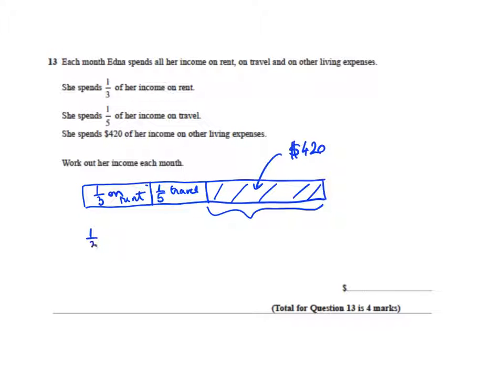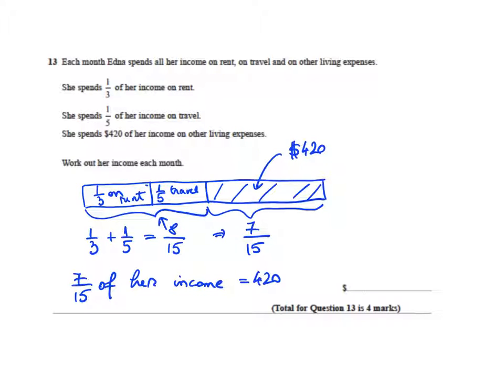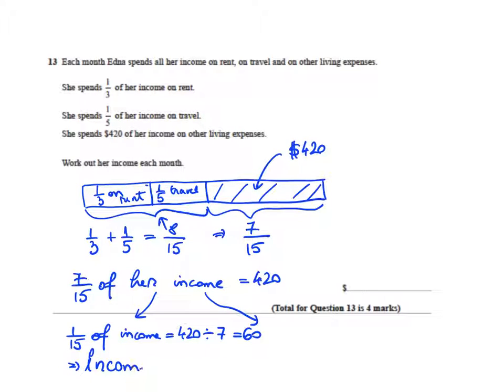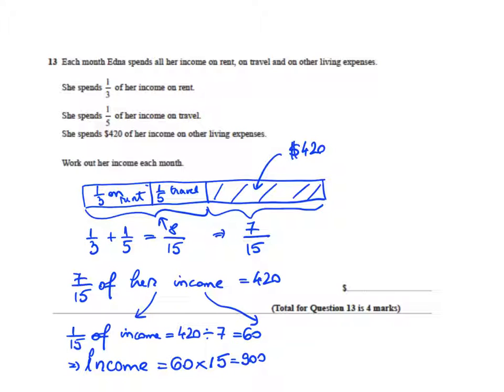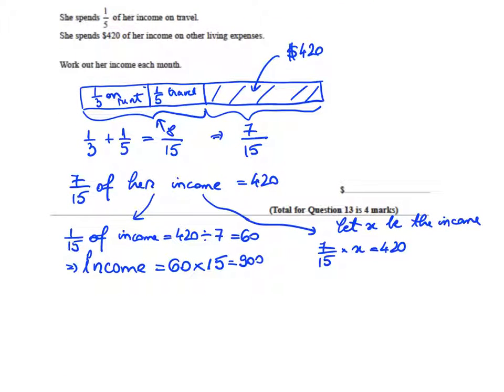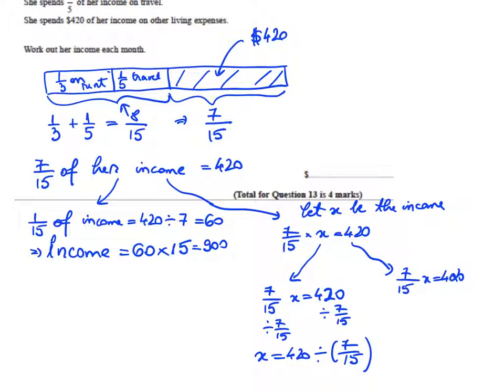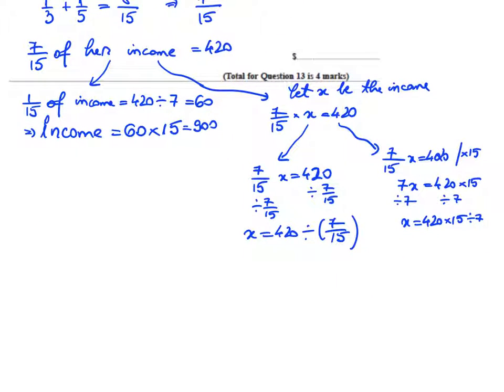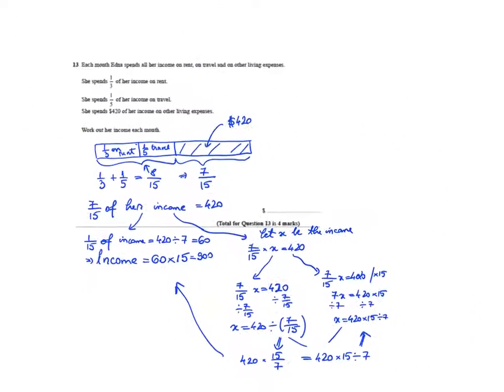4MA1 1HR 20180525 Q13 income fractions decimals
Edexcel May/June 2018 1HR Q13 fractions, decimals, income